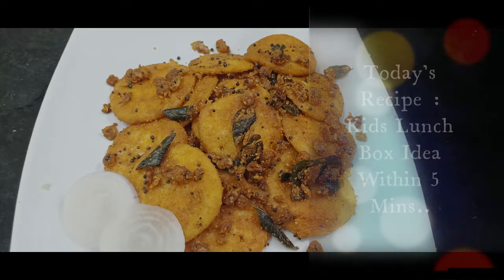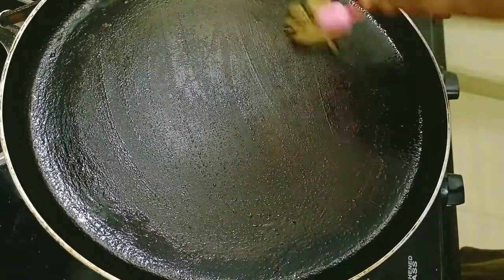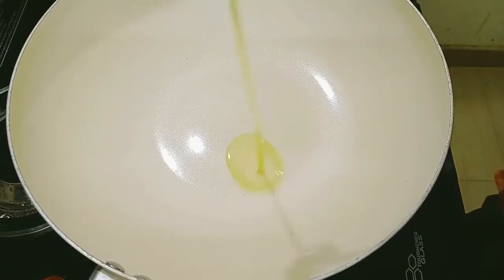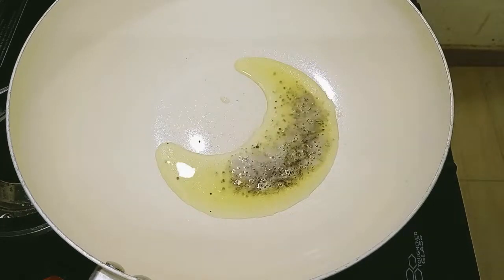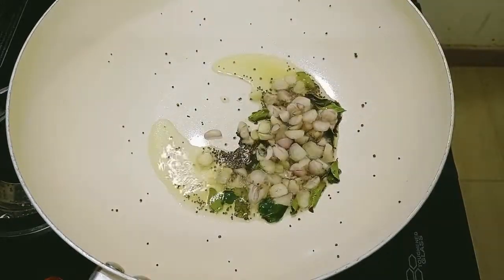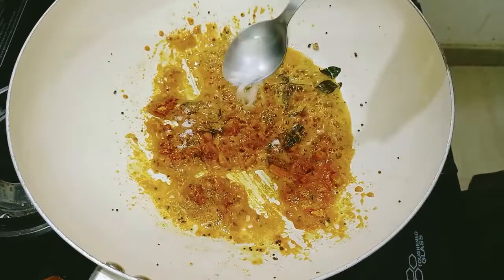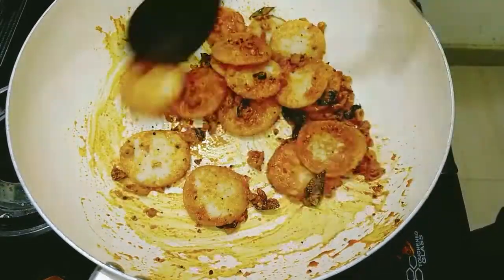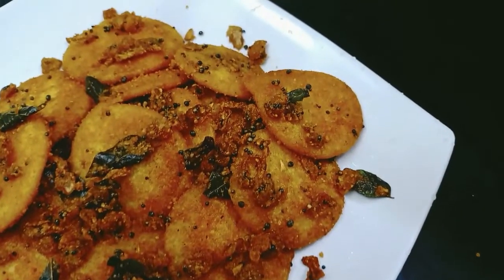சுலபமாக செய்ய சூப்பரான லஞ்ச் பாக்ஸ் ரெசிபி l 5 Mins Kids Lunch Box Recipe l Quick Lunch Box Recipe